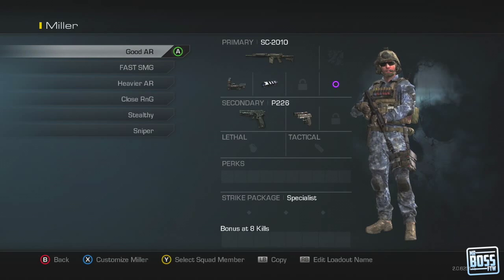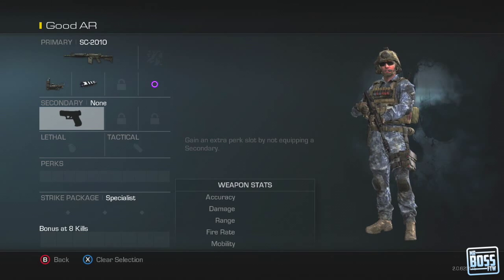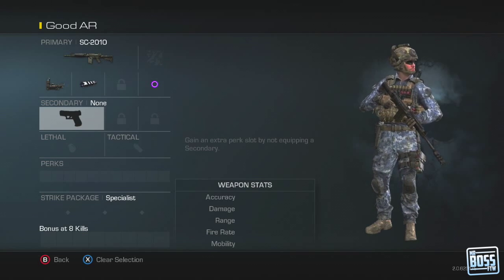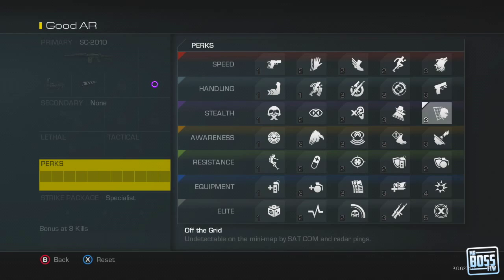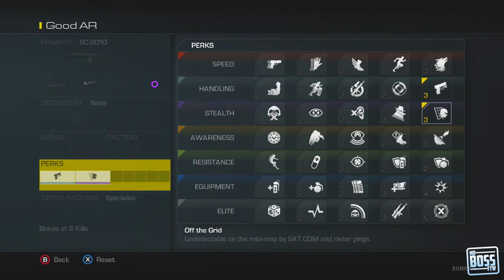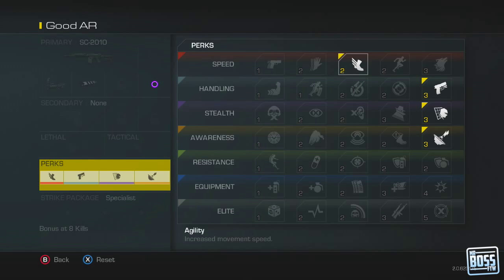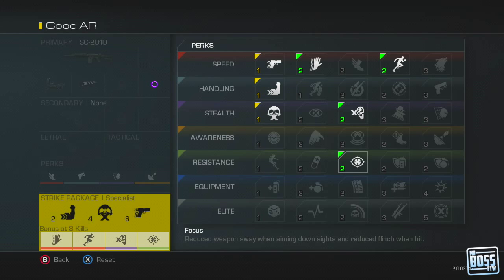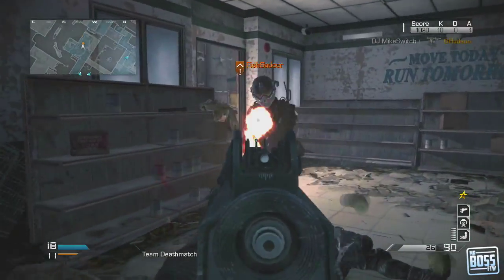Call of Duty Ghosts: BEST Specialist Perk Setup & Class Guide (COD Ghosts Tips)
COD Ghosts - BEST Specialist Perk Setup Guide & Tutorial!

Ross.